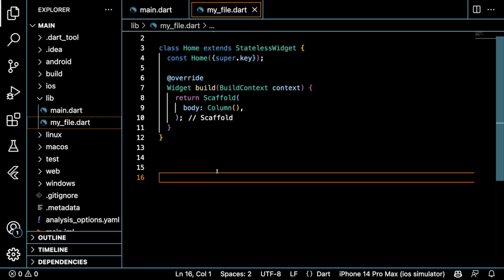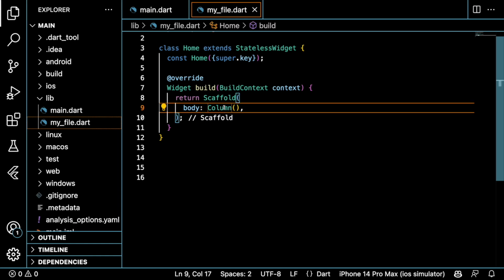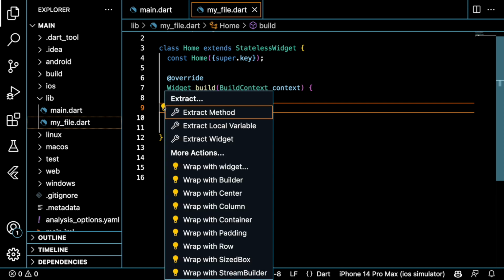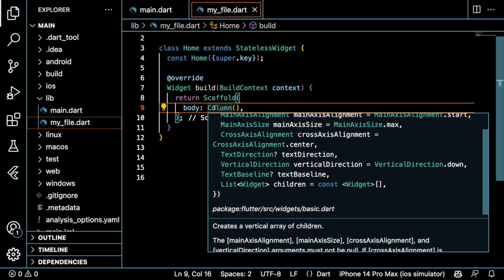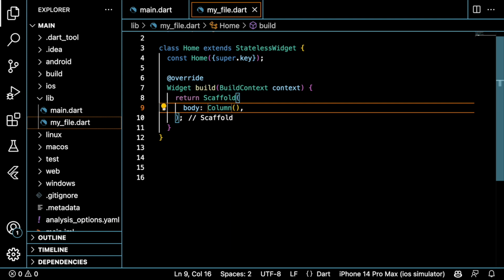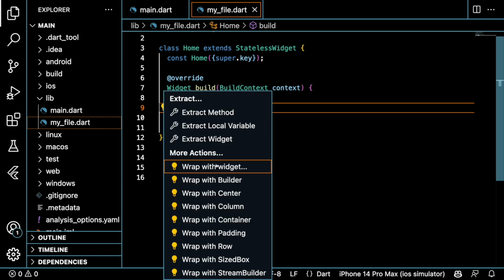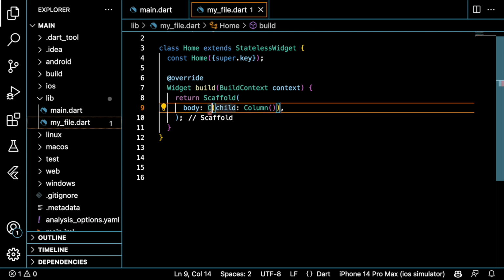What Are Widgets?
In this video Aila talks about what widgets are, the widget tree, and how you can implement widgets into your flutter app. If you don't know what widgets are in flutter, this video is perfect for you!